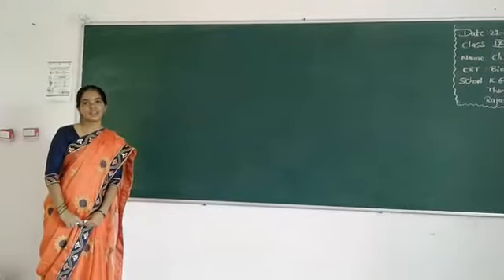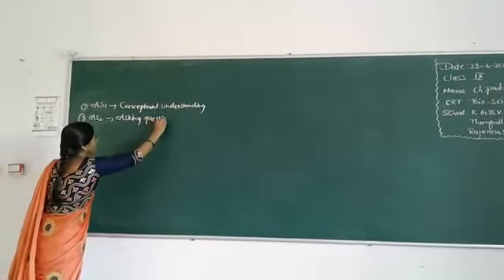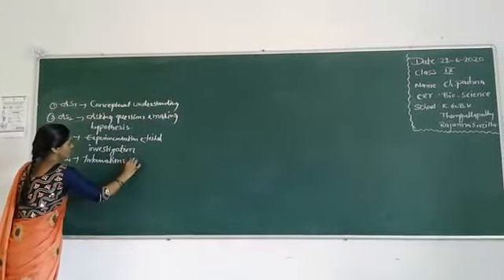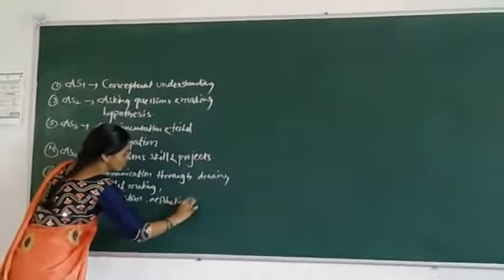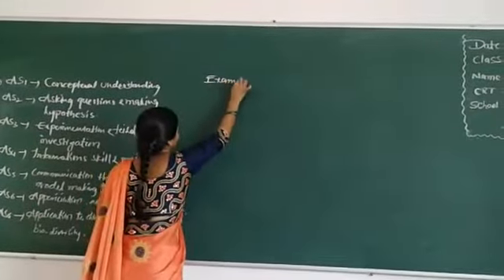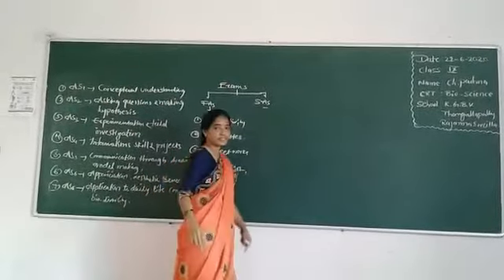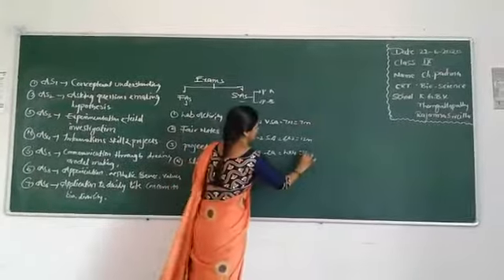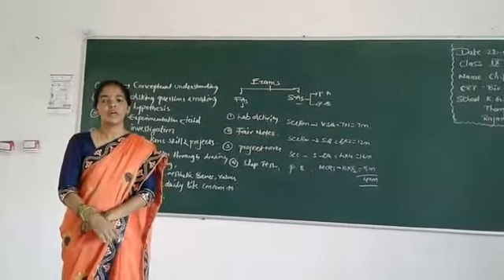Biological sciences,Basic information of class-9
Basic information about class-9, video.1.1